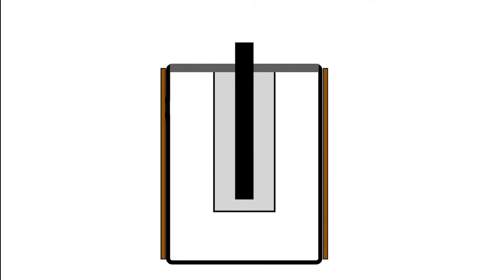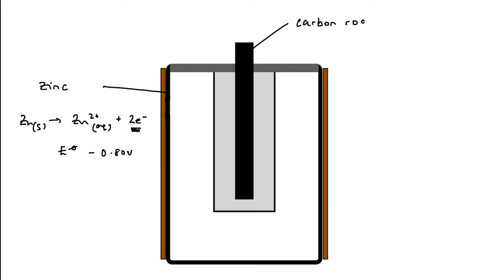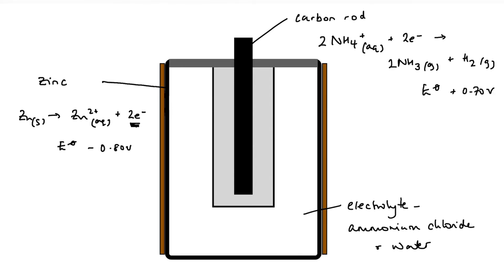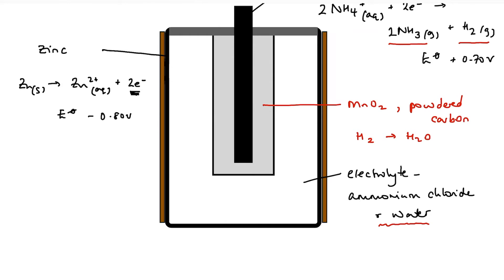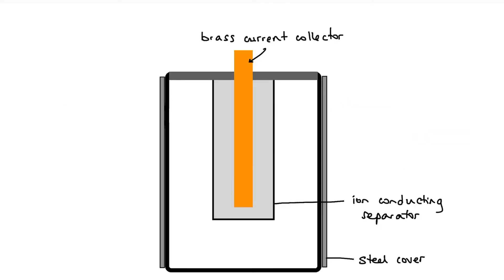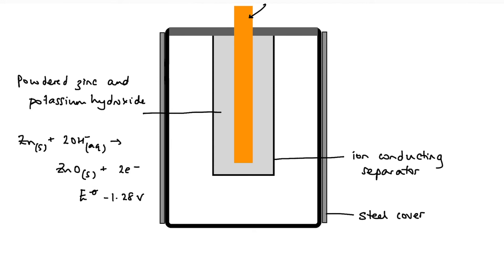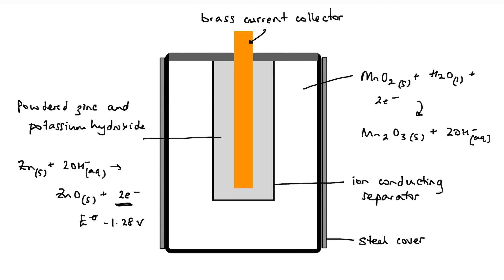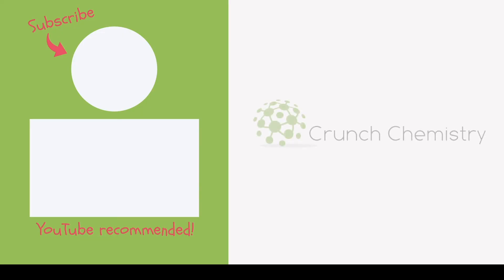How do zinc carbon batteries work?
This is another super-quick video to explain how the zinc / carbon battery and an alkaline long life battery work in terms of the underlying chemistry. All the detail you need to know at A level without the waffle.

If you are in need of some decent notes to complement your text book, then pay a where the content is specifically tailored for AQA, OCR and Edexcel A levels 😍.